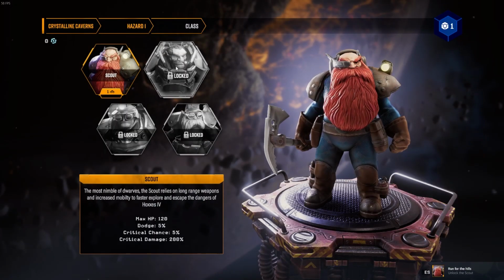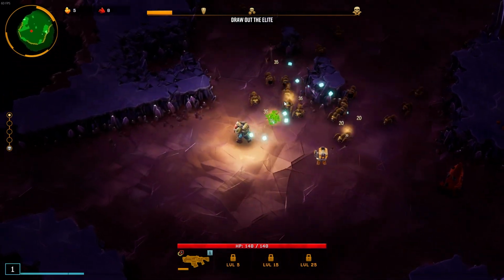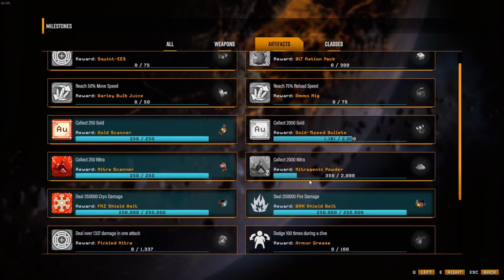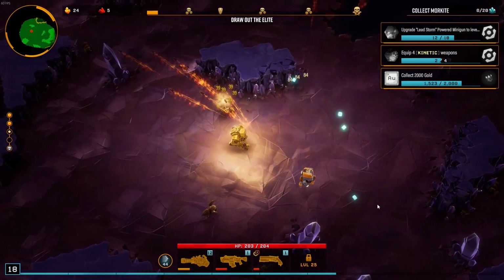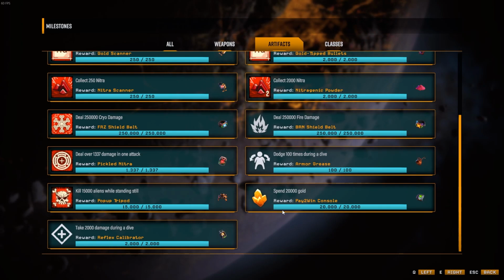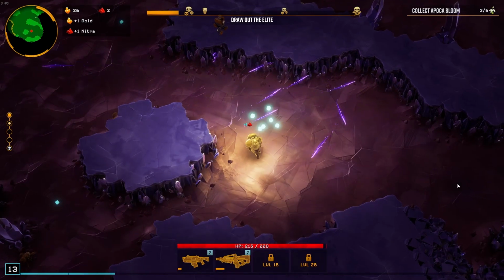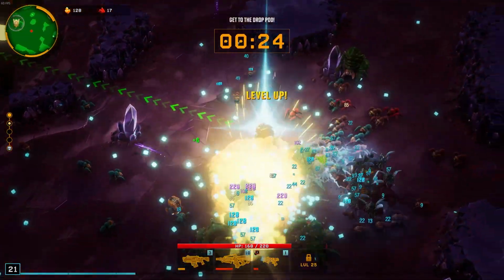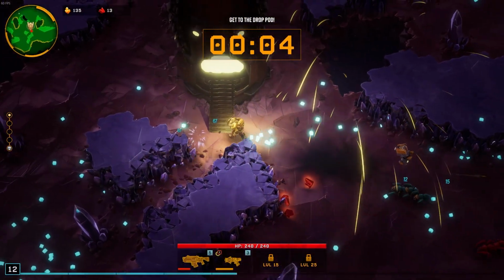Deep Rock Galactic: Survivor Early Access - Review After 100%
My review of Deep Rock Galactic: Survivor Early Access after obtaining 100% achievements.

Timestamps
0:00 Intro
1:06  Setting
1:44 Maps
2:19 Progression
3:40 Weapons
4:26 Achievements
7:18 Steam Deck
7:59 Conclusion

Comment a game I should 100% next!